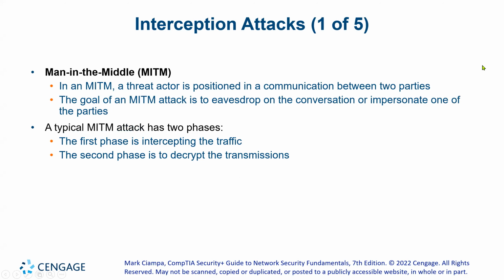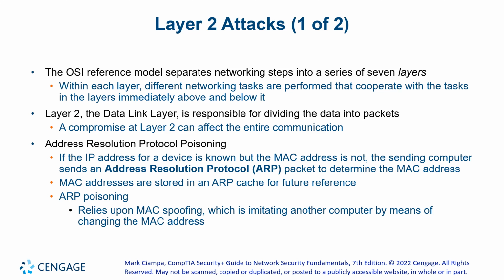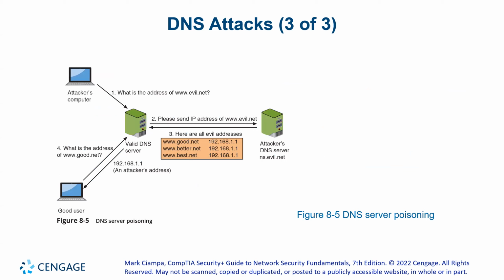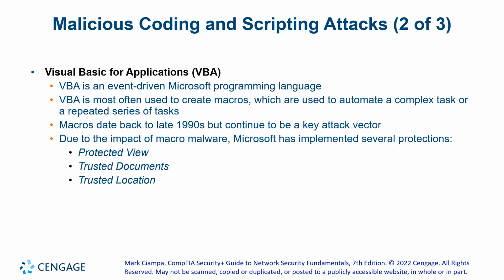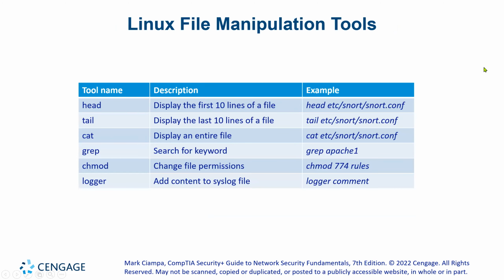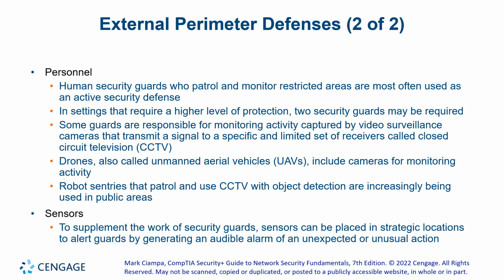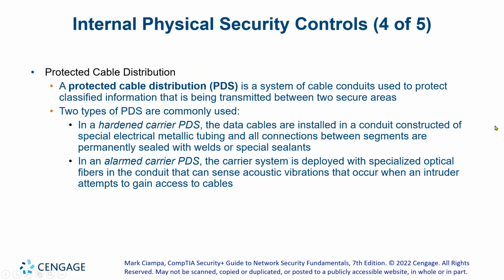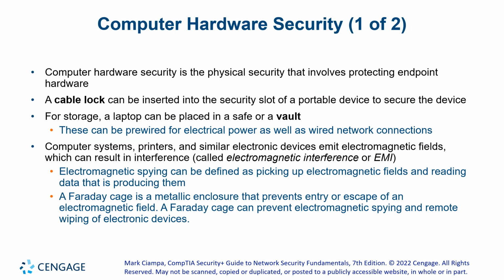CSEC 131-001R 9/1/23